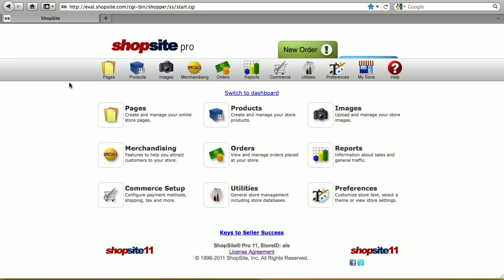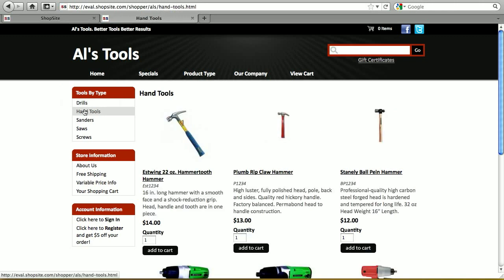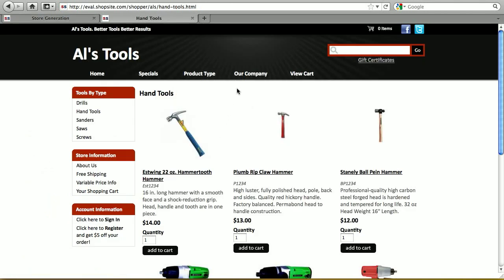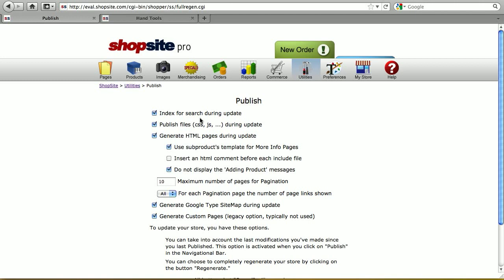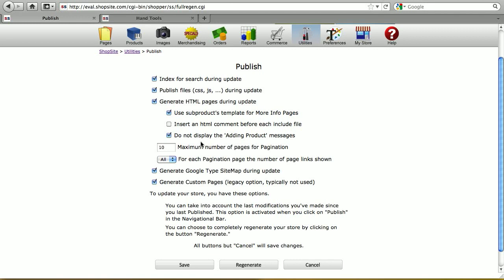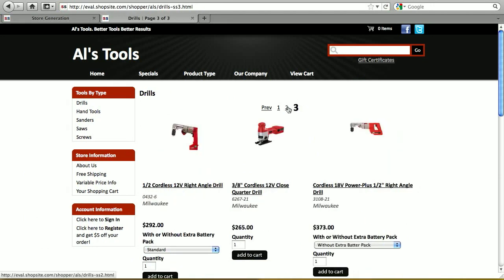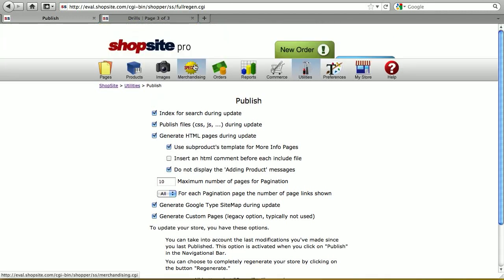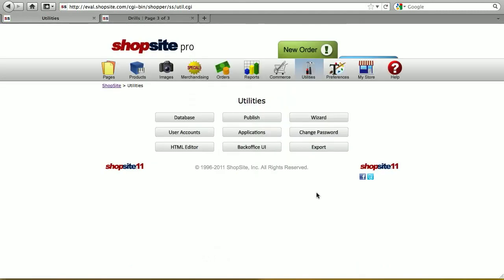Publish Screen In ShopSite